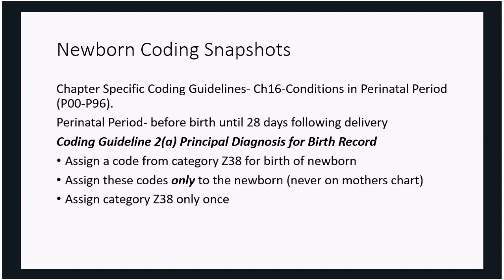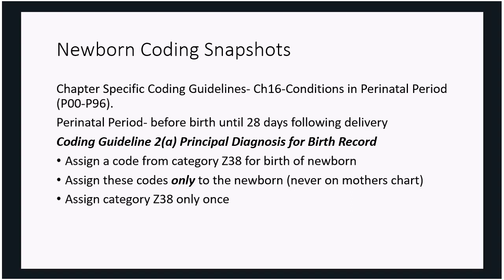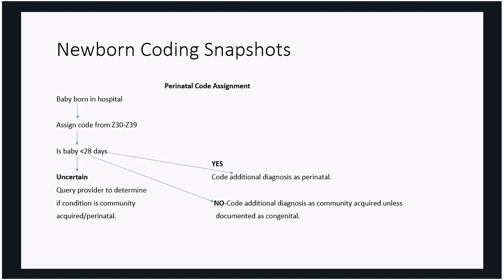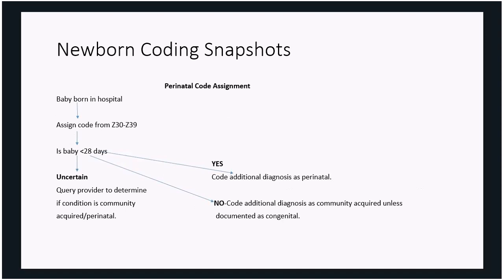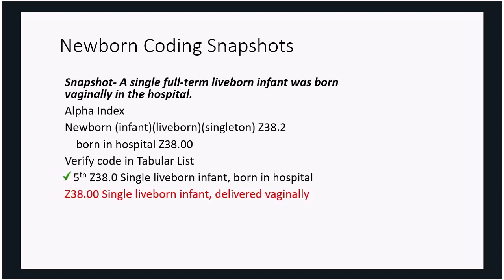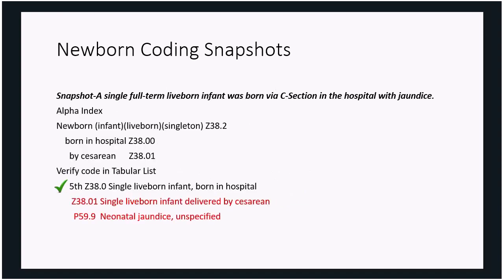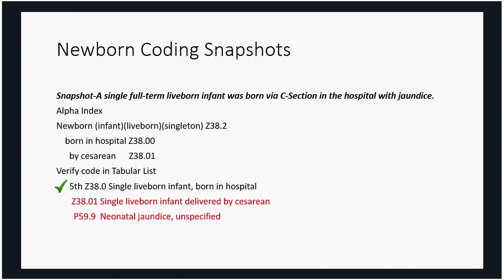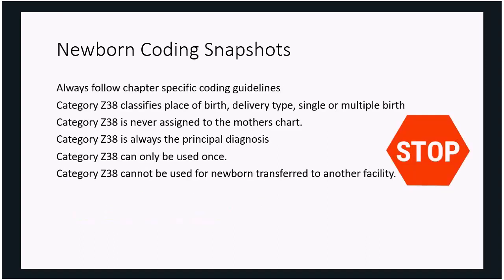HT2117 Newborn Coding Snapshot